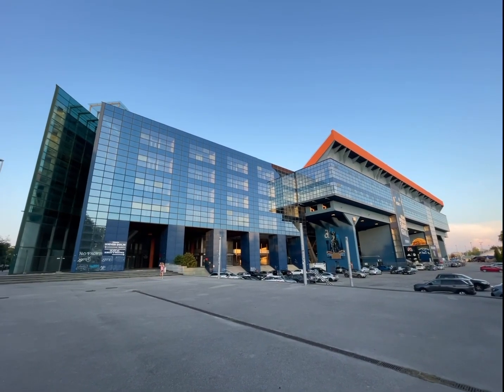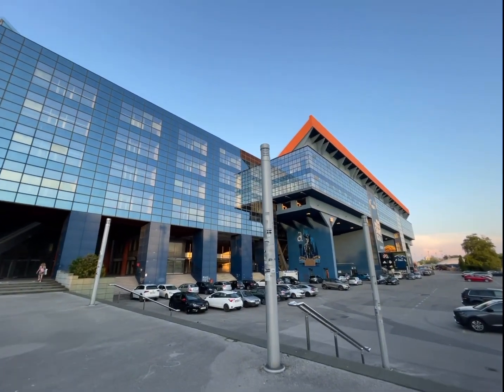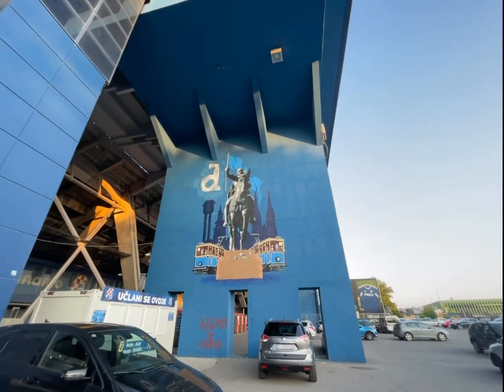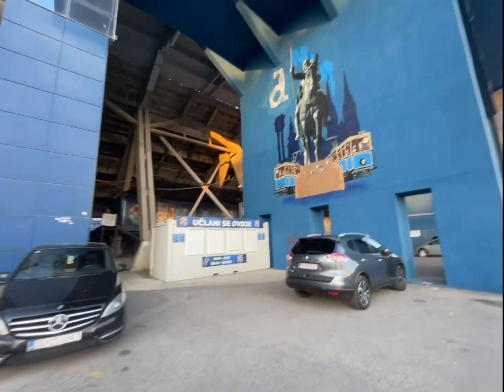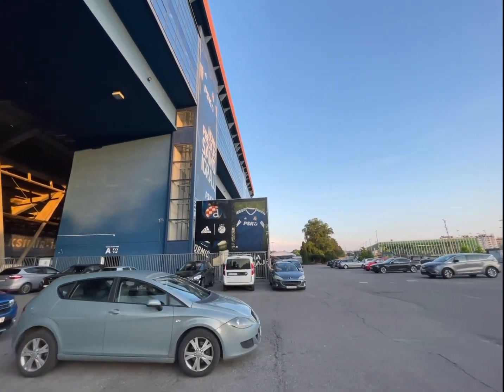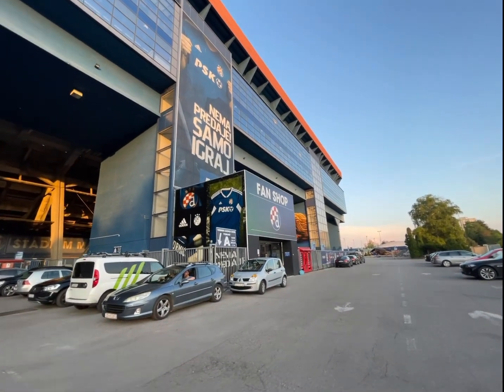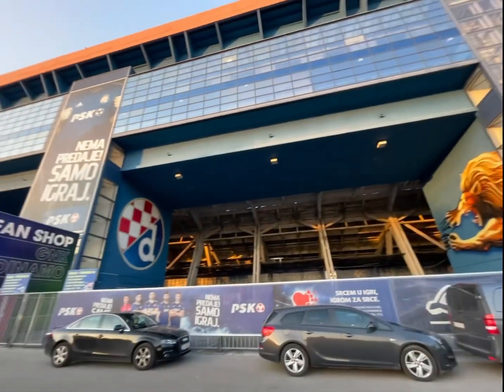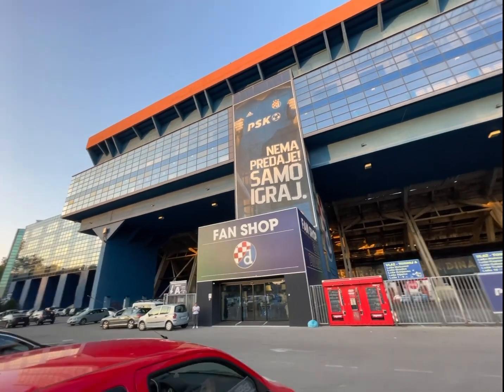Stadion Maksimir Home of Dinamo Zagreb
Welcome to our YouTube video capturing the thrilling match between Dinamo Zagreb and Gorica, played at the iconic Stadion Maksimir, which marked the final game of the 2023 season! Join us as we relive the exhilarating moments, the decisive goals, and the unforgettable celebrations that ensued as Dinamo Zagreb secured victory and emerged as the league toppers, claiming the trophy.

In this video, we take you through the pulsating action on the pitch as Dinamo Zagreb and Gorica battled it out in a high-stakes encounter. Witness the skillful play, strategic maneuvers, and impressive teamwork that unfolded throughout the match. From breathtaking goals to remarkable saves, this game had it all.

Dinamo Zagreb showcased their dominance from the start of the season, and this final game was a culmination of their exceptional performance throughout. As the final whistle blew, the scoreboard reflected an impressive 4-1 victory in favor of Dinamo Zagreb. Their relentless efforts, consistency, and unwavering spirit propelled them to the league's top position, deserving the well-earned trophy.

The jubilant scenes that followed were nothing short of spectacular. The players and coaching staff united in celebration, expressing their joy and gratitude towards the passionate fans who stood by them throughout the season. The Stadion Maksimir reverberated with cheers, chants, and an electric atmosphere as the trophy was lifted, marking a historic moment for Dinamo Zagreb.

Join us as we immerse ourselves in the emotions, the camaraderie, and the triumph of this significant victory for Dinamo Zagreb. Relish the passion of the players, the dedication of the fans, and the collective pride of a successful season. This video is a testament to the resilience, teamwork, and unwavering spirit that define Dinamo Zagreb as true champions.